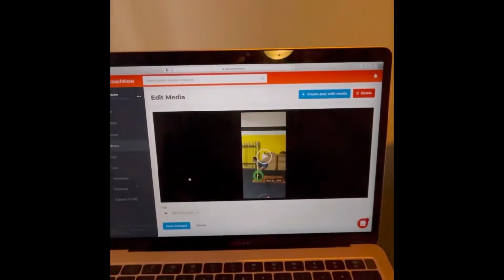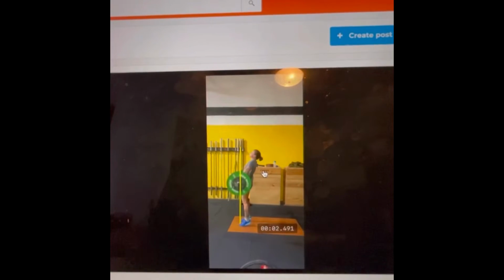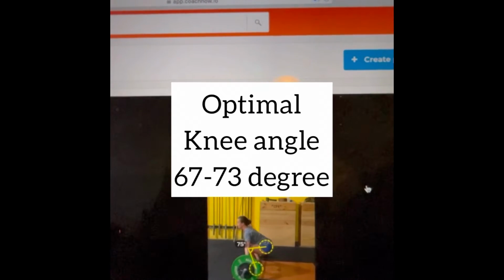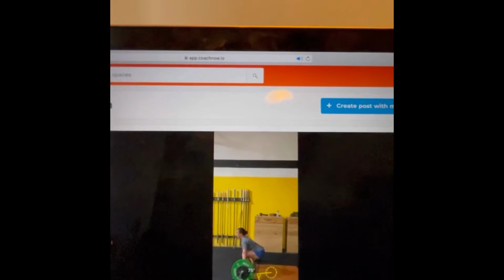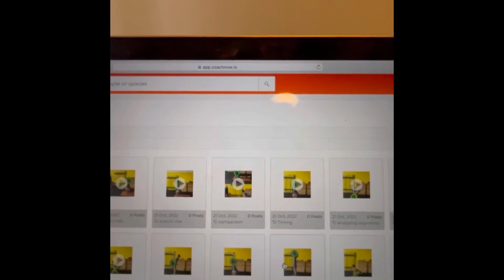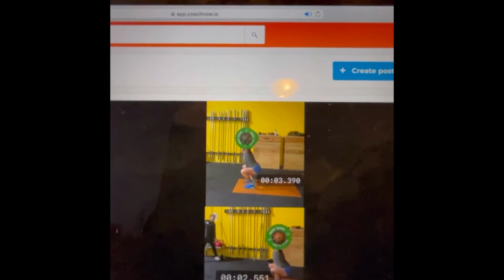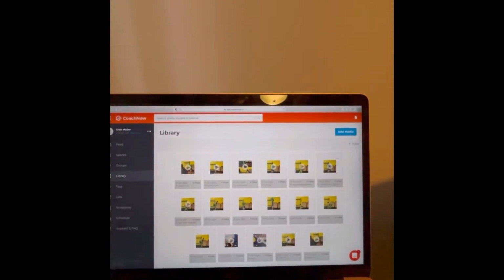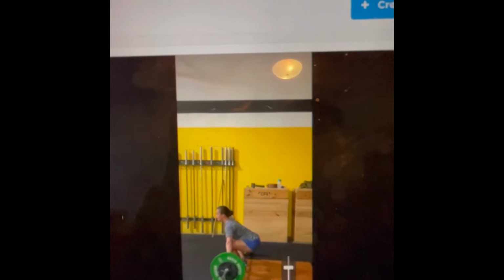Muller, t, s354773 assessment 2 SPE205